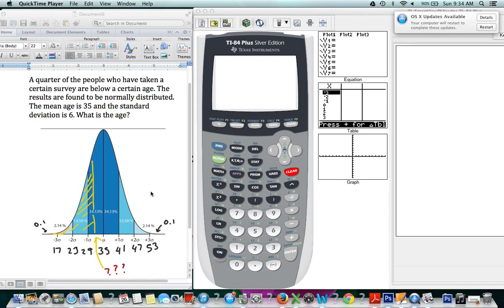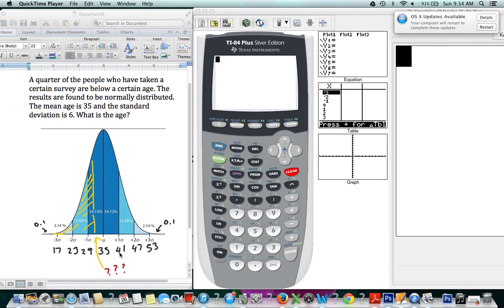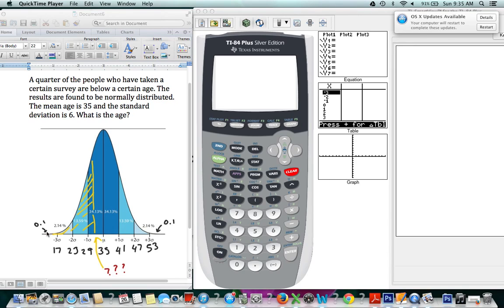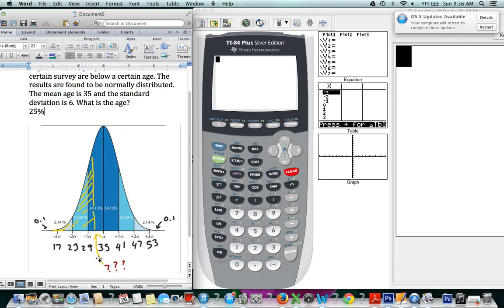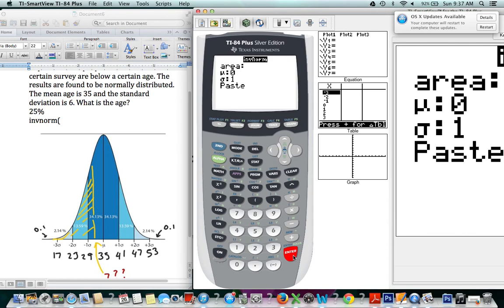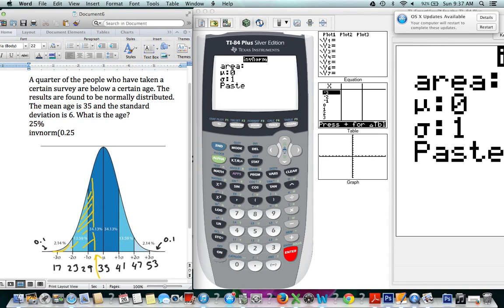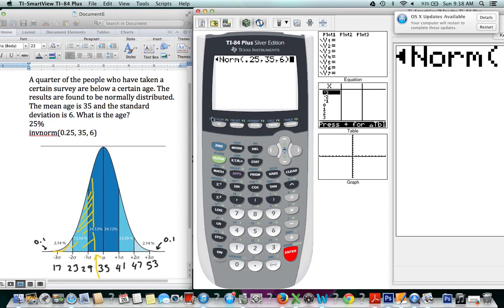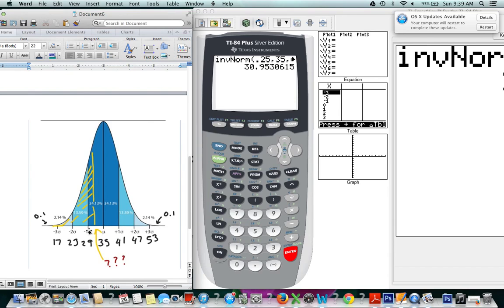Using invnorm in the TI 84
Using invornorm in the TI 84 or the TI 83 to find x values given the area on the curve